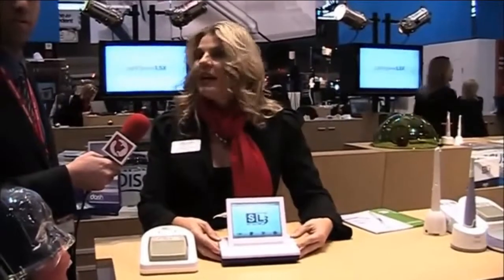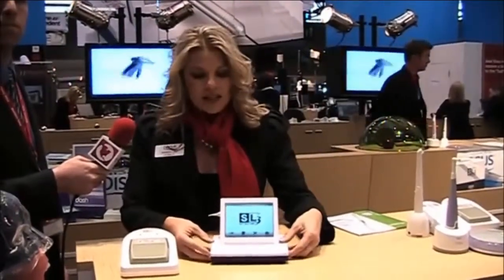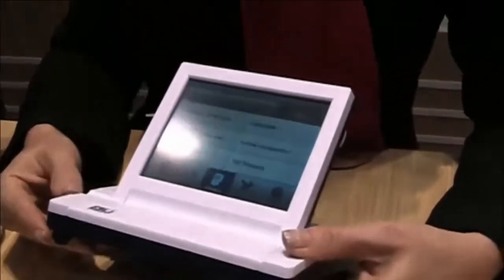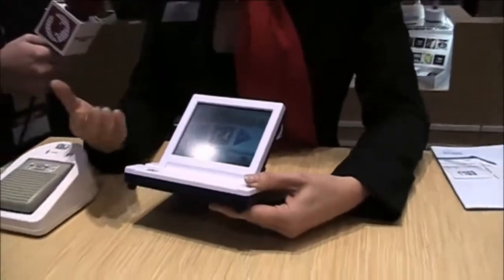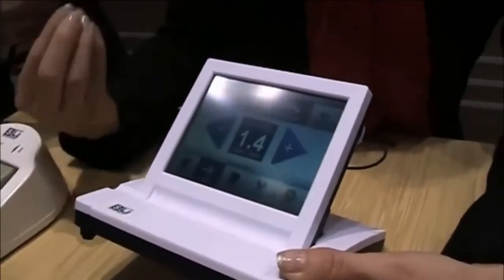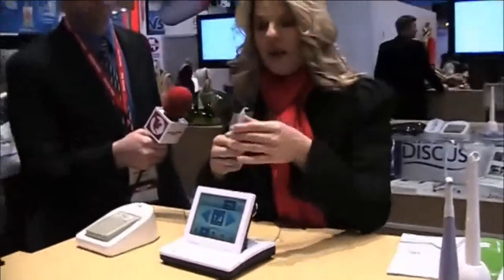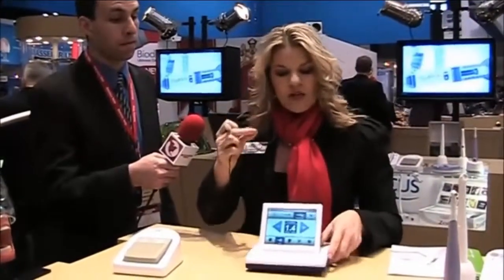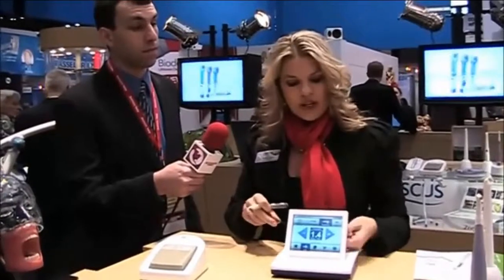PHILIPS DISCUS LASER SL3 SHOW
Présentation du laser à diode Philips SL3 à interface tactile nombreuses applications et programmes, système d'embouts interchangeables pour éliminer la gestion de fibre optique.